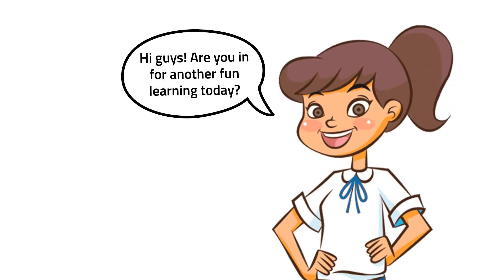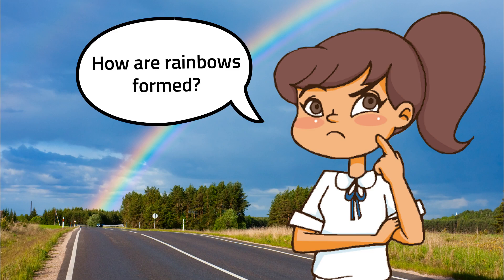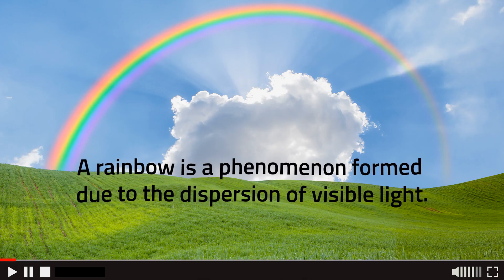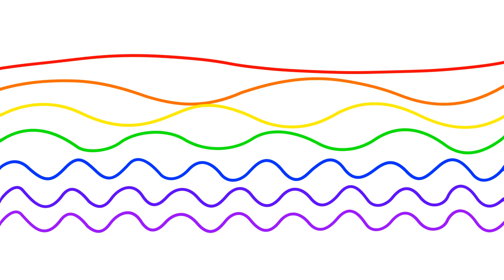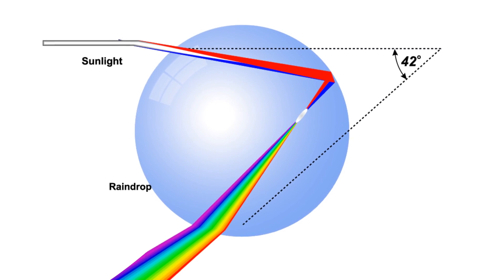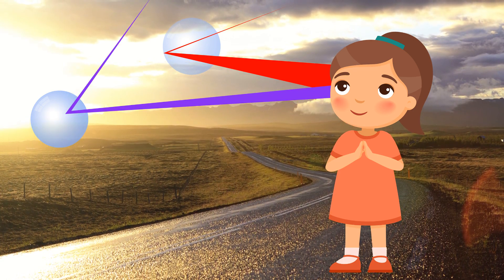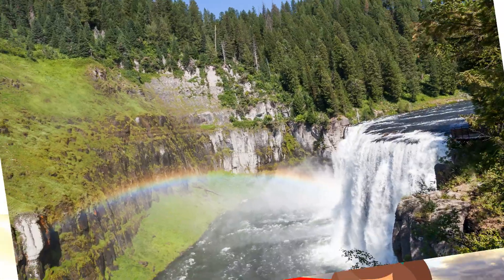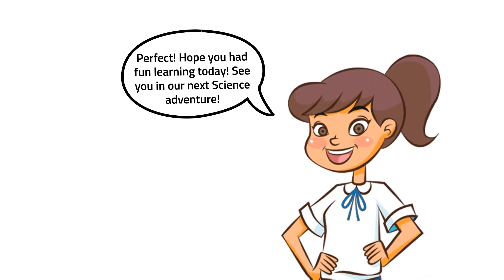[3-MINUTE LESSON] Science: Rainbow Formation (Grade 3)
Get ready to discover the fascinating world of Science with this 3-Minute Lesson!

Do you like looking at a rainbow? Do you know how rainbows are formed?

This afternoon, Grade 3 students will discover how rainbows are formed through the dispersion of light which we can observe during or after a rainshower.